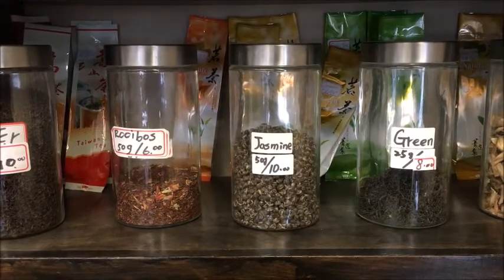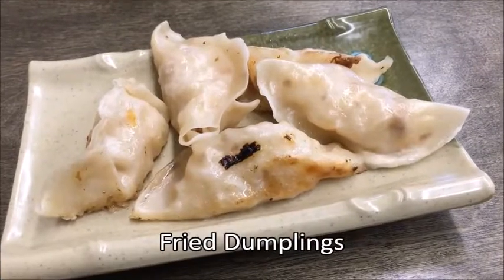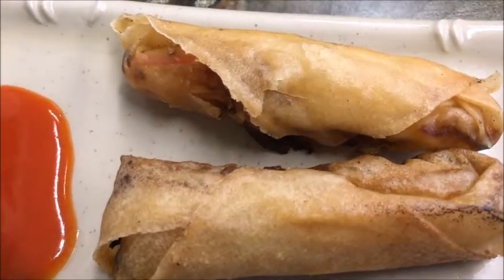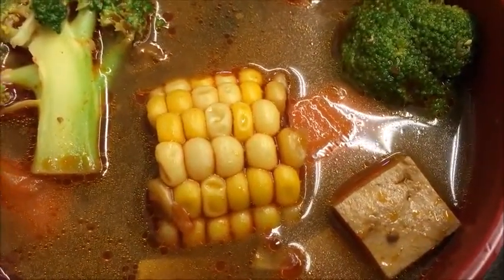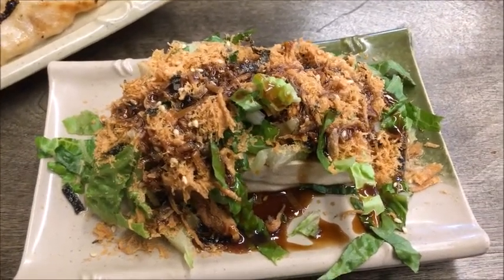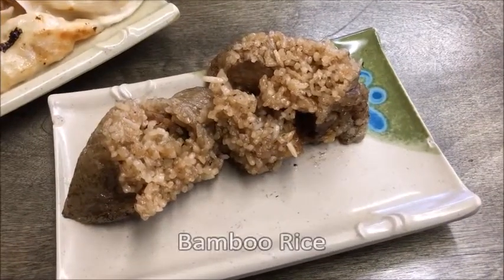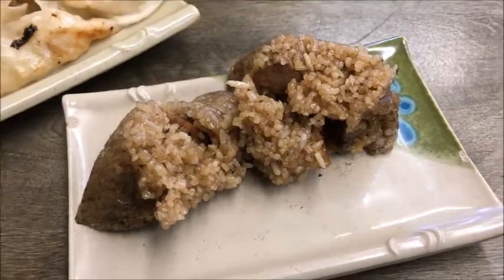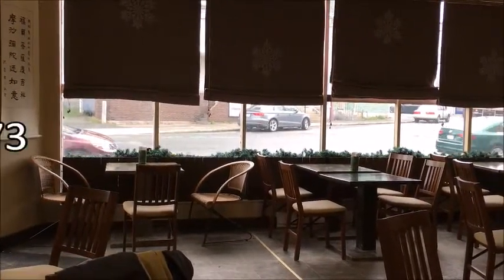Formosa Tea House, St. John's (Restaurant Review by Karl Wells)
Restaurant Review by Karl Wells: Formosa Tea House, St. John's, Newfoundland

Visit the Formosa Tea House at:
15 Lemarchant Rd, St. John's